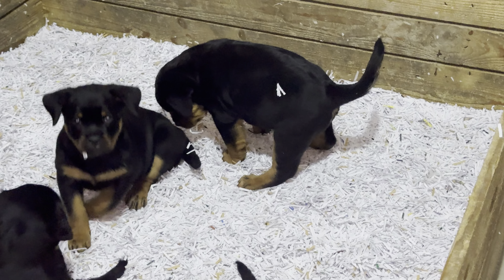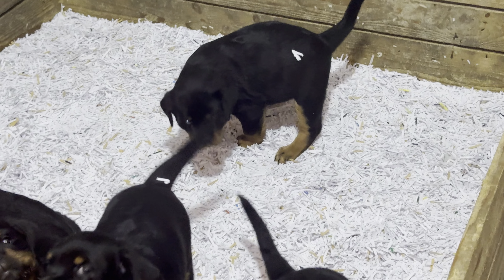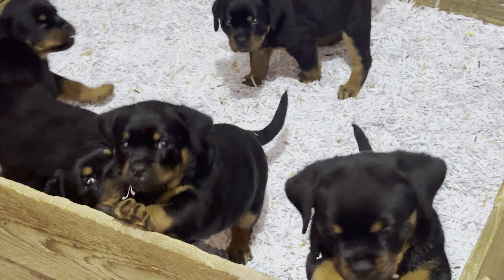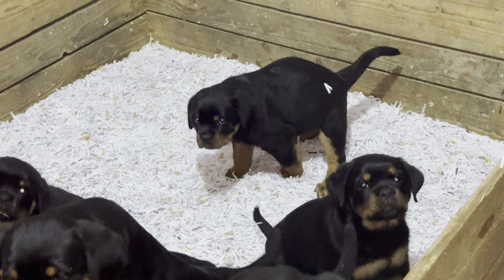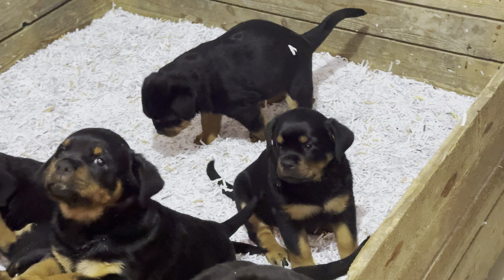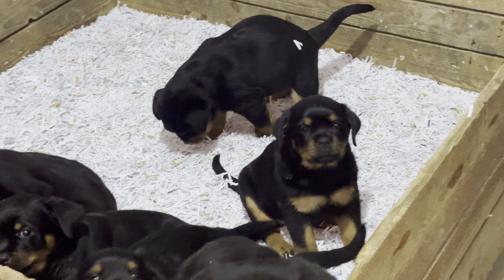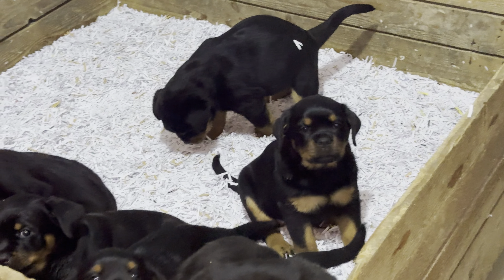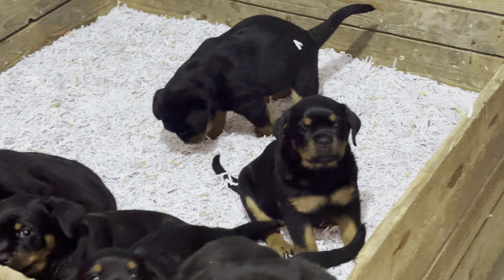Loose stools in puppies are mostly dietary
Hi fammm!
Hope you doing great!!!

Yeah yeah, just the way we love our stools!
Dark brown, not paste like and not as  hard as rocks either. Not sticky and for the smell we don’t know which words to use to explain it.